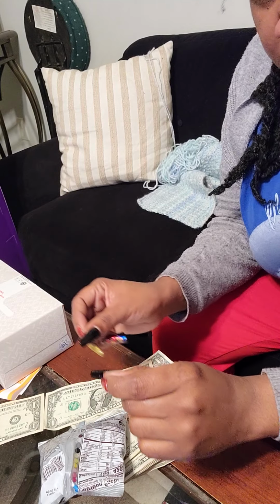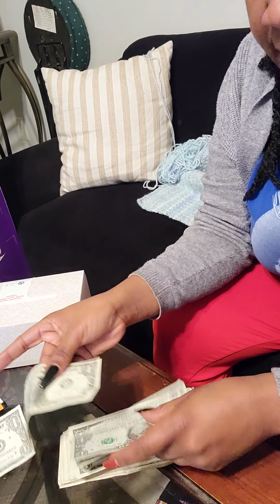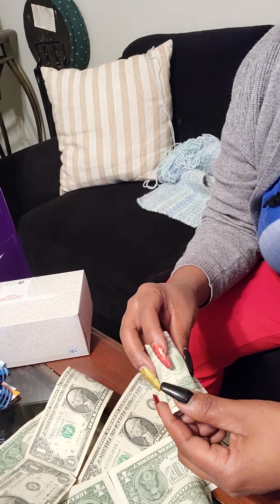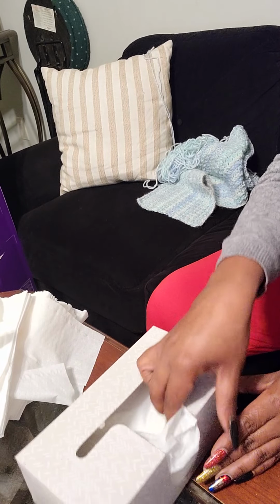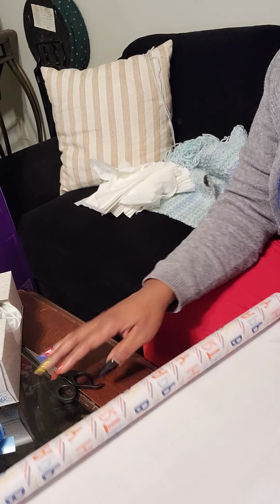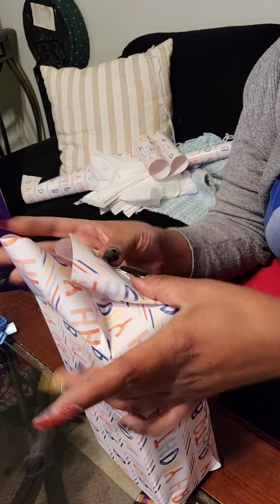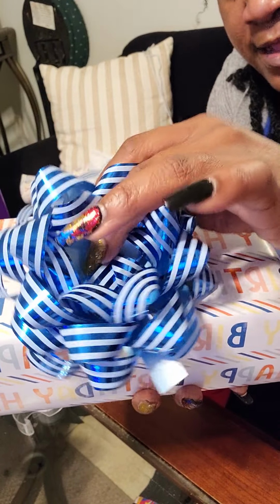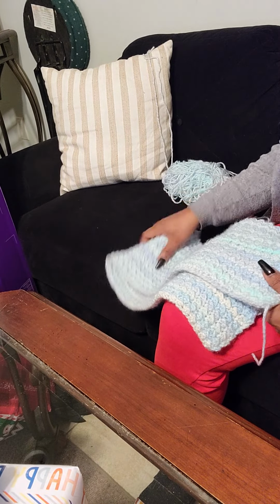money roll box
money box

supplies needed
box,  tape, money bills, wrapping paper, big bow, scissors...and about 20 minutes